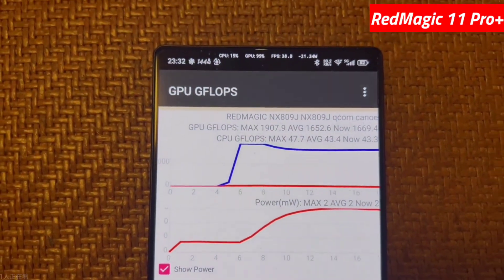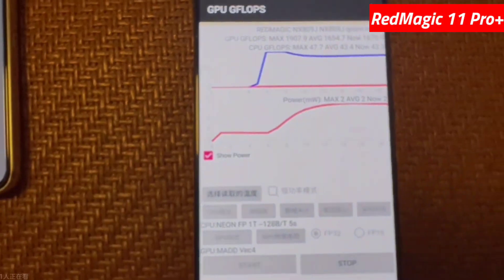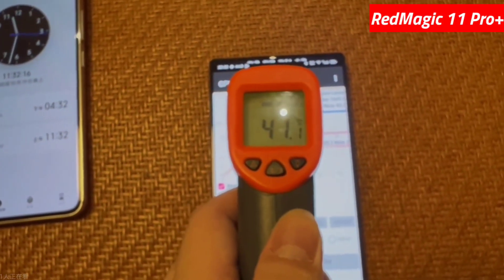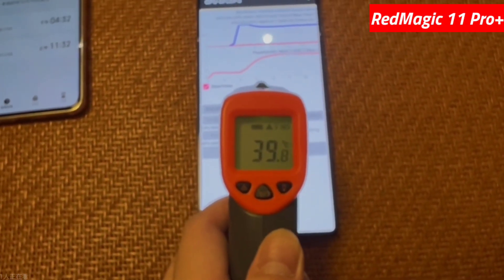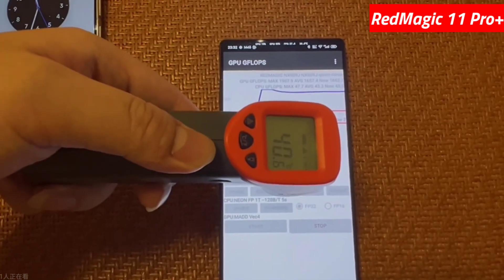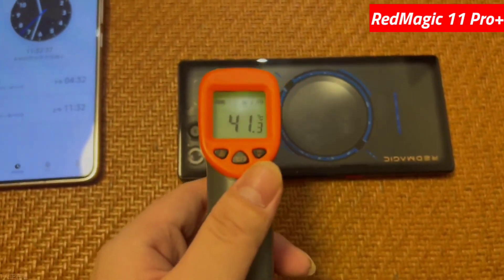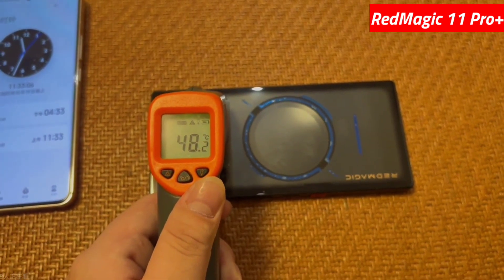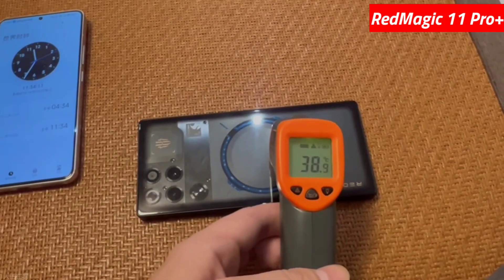RedMagic 11 Pro Plus Liquid Air Cooling GPU + FLOPS + CPU Per Second Heating Temperature Test!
zte nubia Red Magic 11 Pro Plus